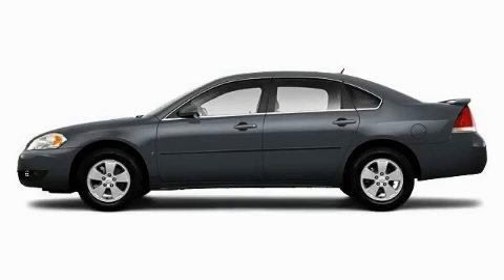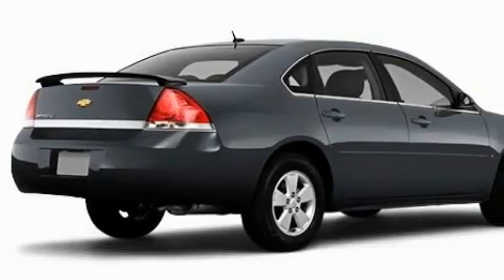2010 Chevrolet Impala Bridgeview IL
Year: 2010
 Make: Chevrolet
 Model: Impala
 Engine: Gas/Ethanol V6 3.5L/214
 Trans.: Automatic
 Exterior: Cyber Gray Metallic

 Interior: Ebony

 2010 Chevrolet Impala Bridgeview IL